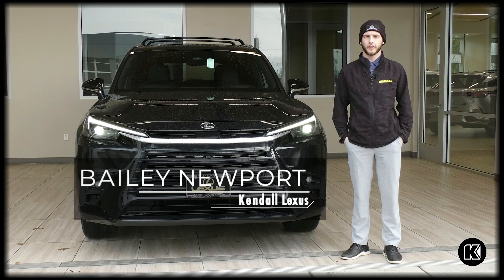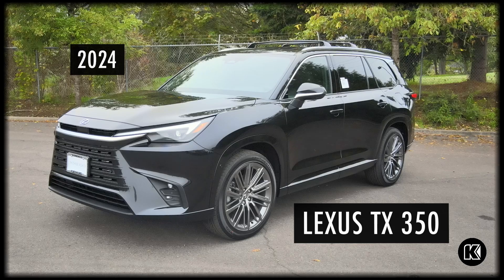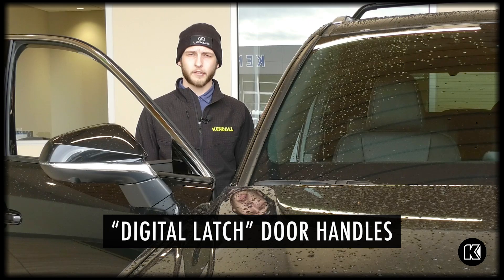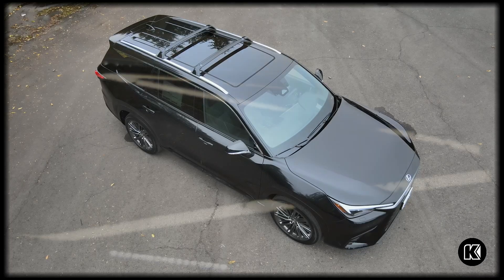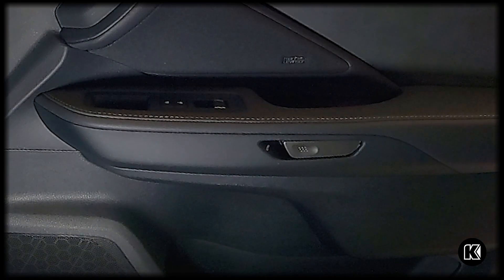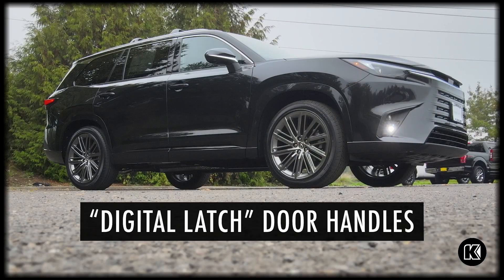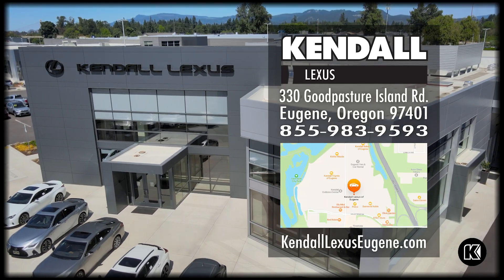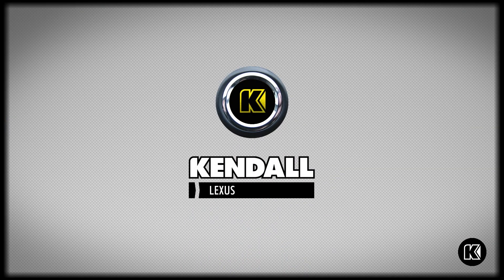Experience Safety and Innovation With the 2024 Lexus TX 350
The new 2024 Lexus TX 350 has been designed with your safety in mind, featuring the innovative Lexus Digital Latch door handles. Watch our video to learn more about how to use this feature and the purpose behind it. When you want to test drive a new Lexus TX for yourself, stop by our Lexus dealership in Eugene!